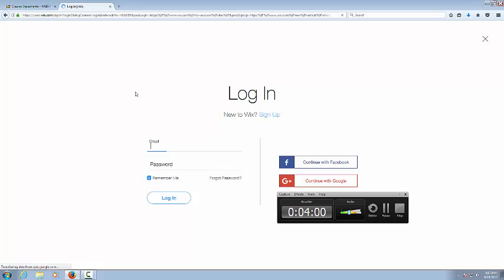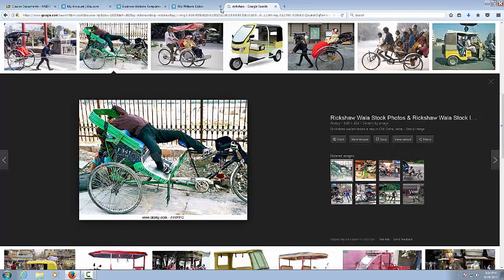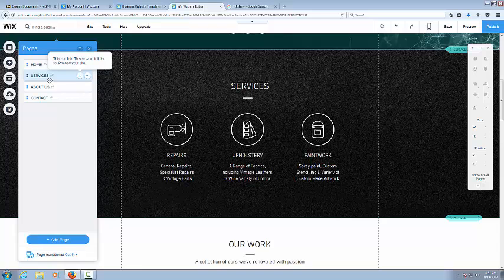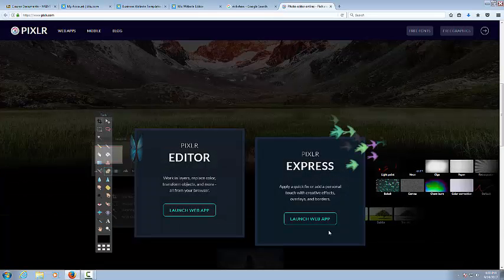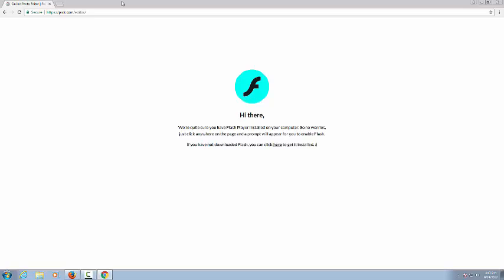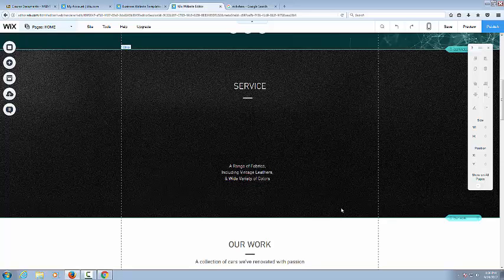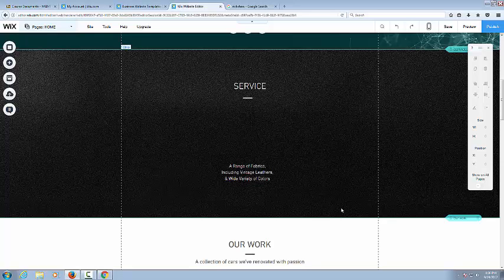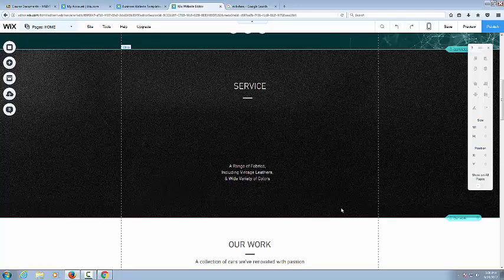MGMT 3400 20170919